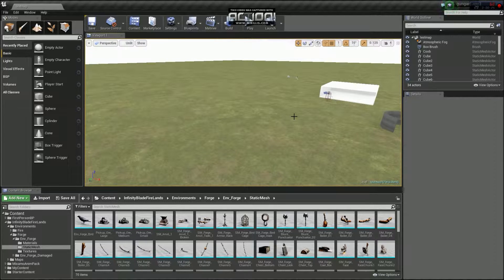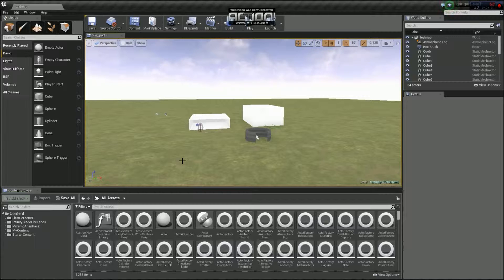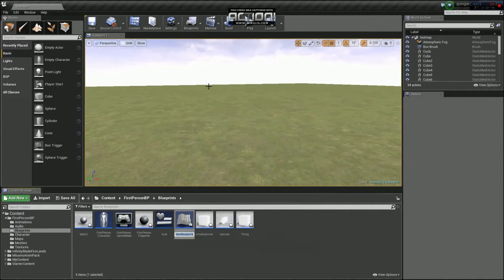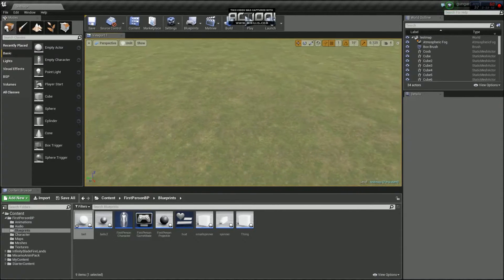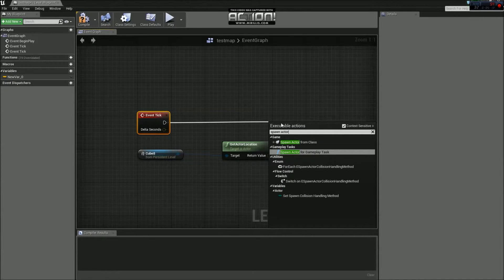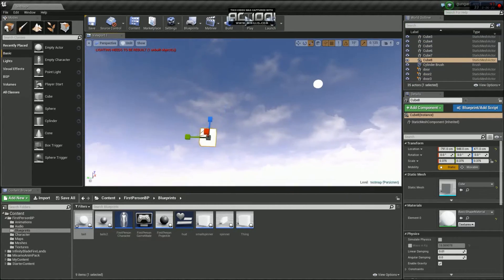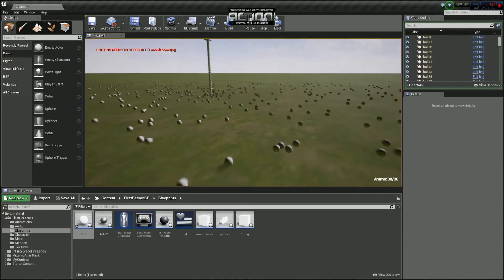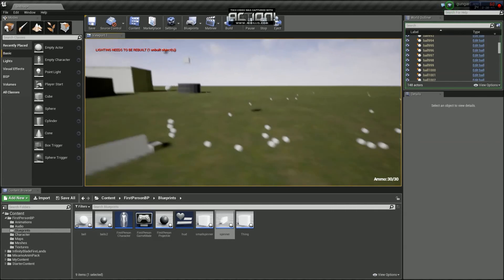Unreal Engine Tutorial Series : Ball Spawner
I will talk through how I made a ball spawner in the unreal engine.